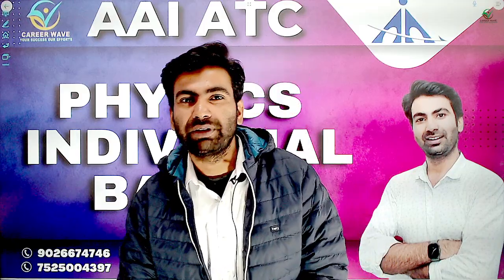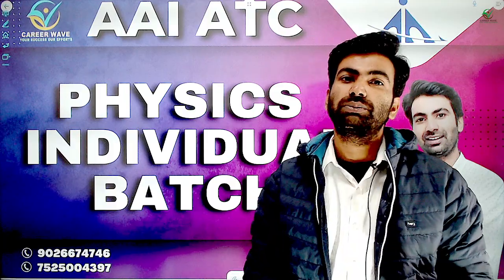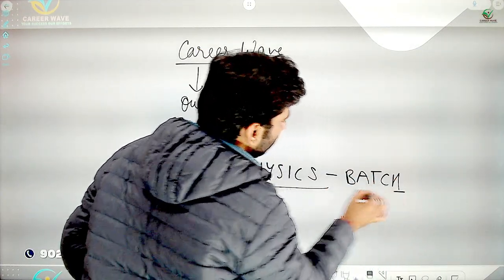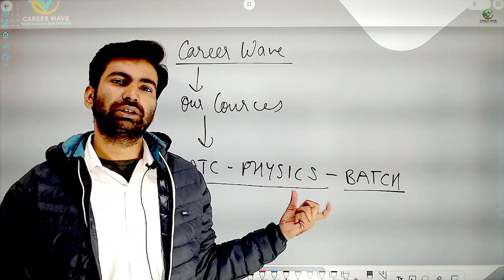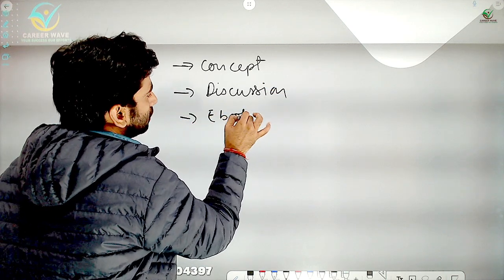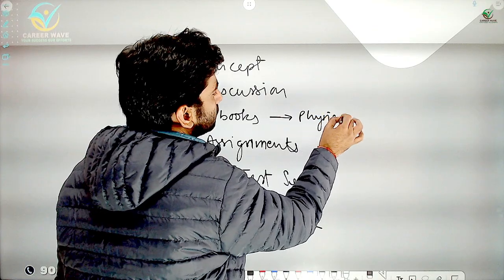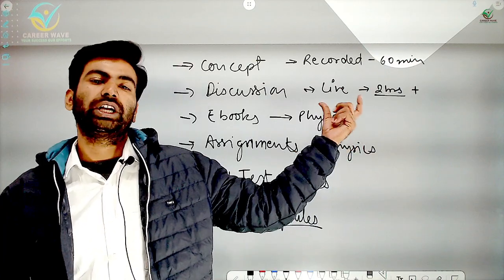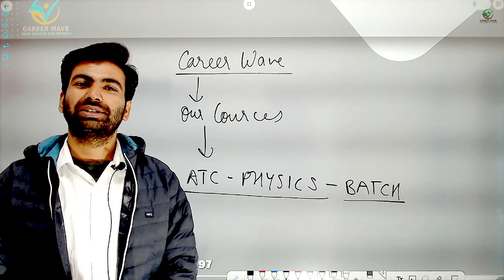PHYSICS INDIVIDUAL BATCH/AAI-ATC 2023/BATCHES/CAREER WAVE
AAI ATC COURSES | ATC JOB PROFILE | ATC EXAM NATURE | FULL DETAILS |  CAREER WAVE

India's Best Online Platform to Learn and Prepare for AAI - ATC. "CAREER WAVE"

We provide strictly curated batches for AAI ATC with concise ebooks pdf, lec notes concept, and discussion classes with sectional and full mocks on each topic throughout the syllabus.

Hope you guys enjoyed the lecture and learned a lot

Thanks for your support of our Channel and I would also request all of you that if you have not yet seen our old  YouTube videos, then go and watch them first and subscribe to our YouTube channel CAREER WAVE  and press the bell icon so that you can get notifications of all my upcoming All Classes videos.